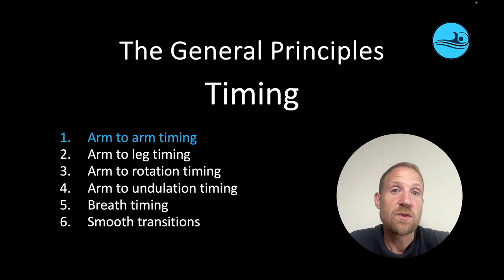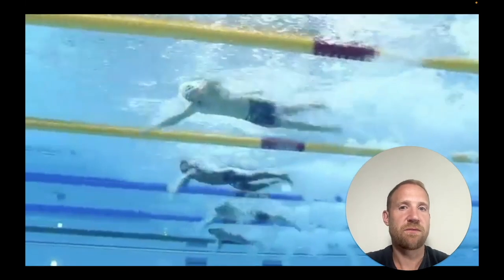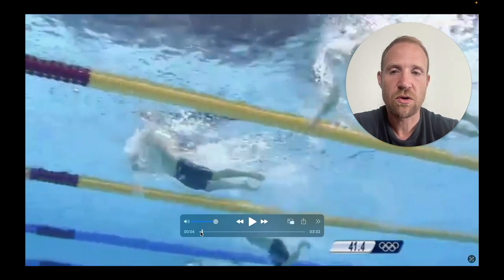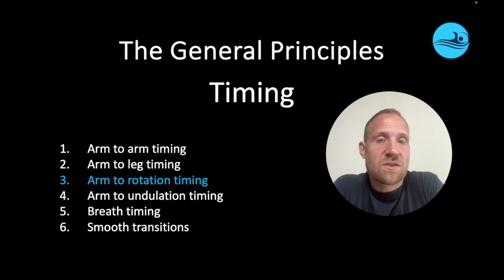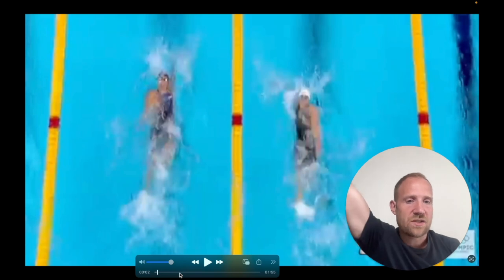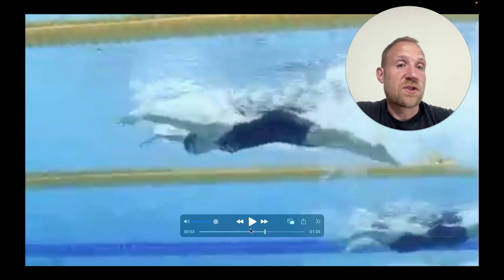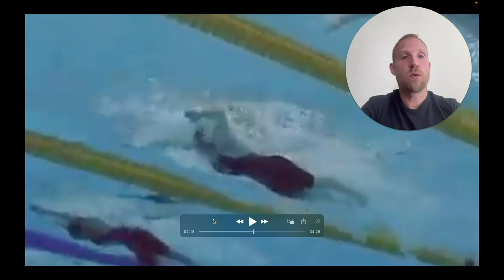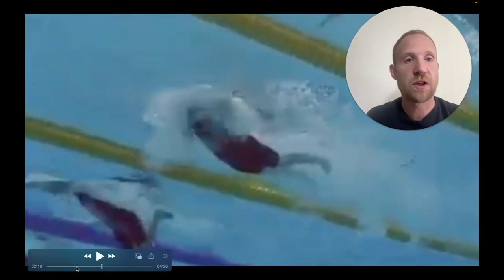How Olympians Swim Fast By Optimizing Stroke Timing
00:00 Arm To Arm Timing
09:23 Arm To Leg Timing
21:39 Arm To Rotation Timing
31:27 Limb To Undulation Timing
42:04 Breath Timing
48:43 Smooth Transitions